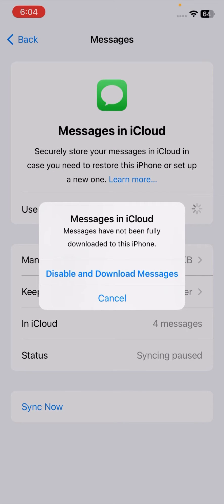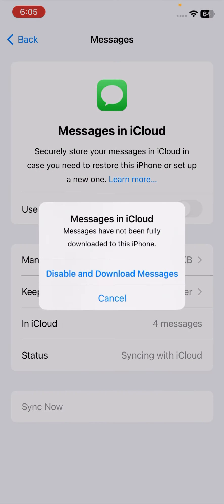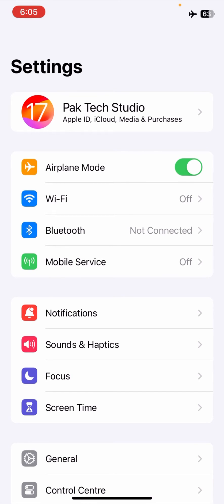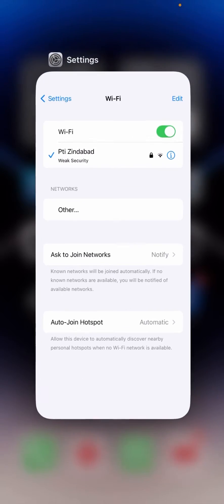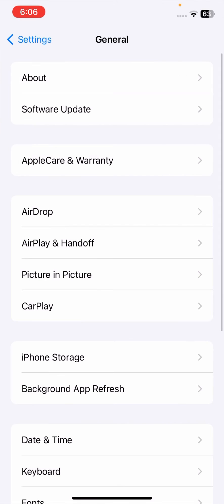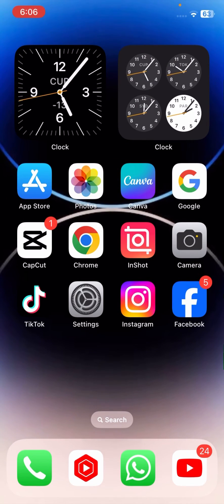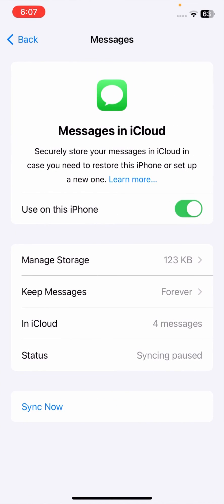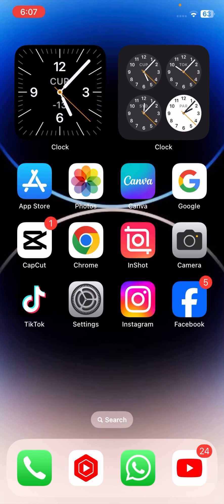How to fix messages have not been fully downloaded to this iPhone 2024 | iMessage | iPad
messages have not been fully downloaded to this iphone
messages are not coming to my phone
messages are not sending from my phone
messages are not sending in instagram
messages are not showing in instagram
messages are not coming to my iphone
messages are not sending from my iphone
messages are not coming to my phone telugu
messages are not delivered in iphone
messages are not coming to my phone vivo
messages are not sending from my phone in whatsapp

messages is not working on android
messages are not coming to my jio sim
messages are not coming to my phone redmi